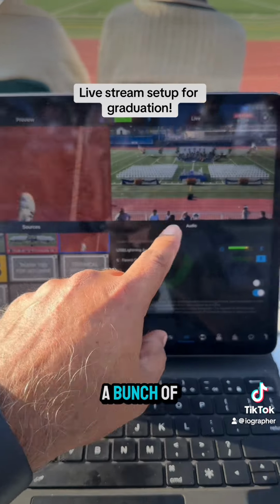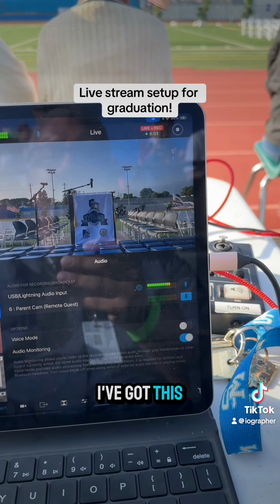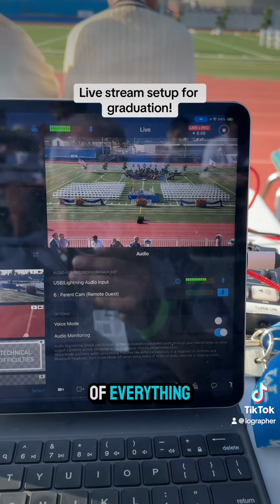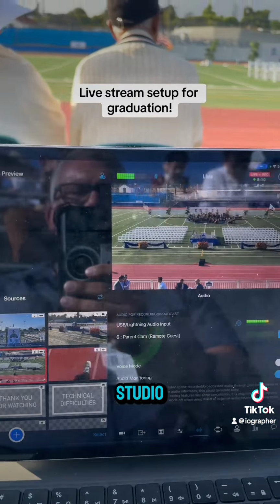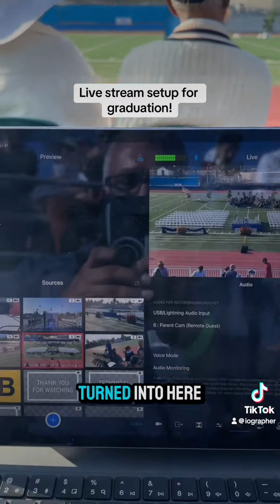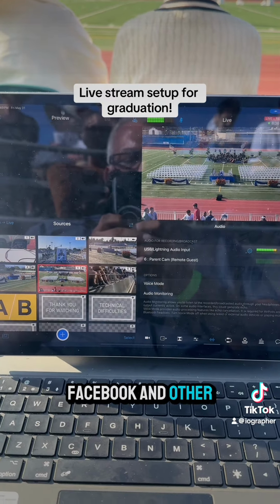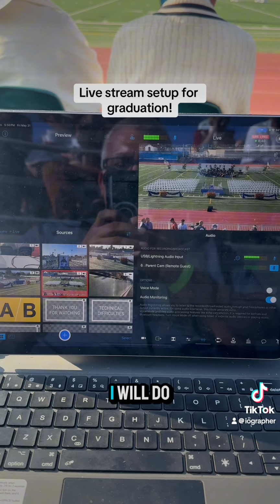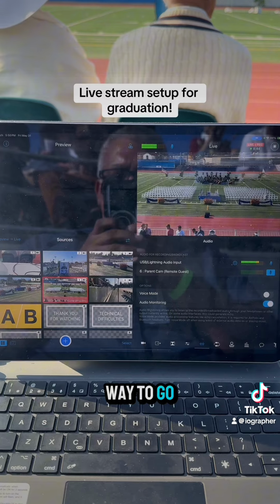Live Streaming the Graduation with Switcher Studio and iPads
Today we live streamed the SMHS Graduation using the amazing Switcher Studio app, 3 iPads and 1 iPhone. Everything connects via wifi.  Great workflow!